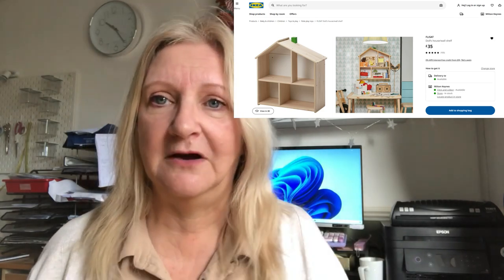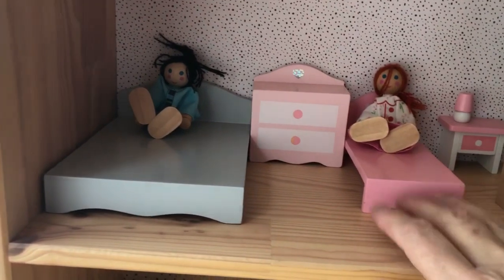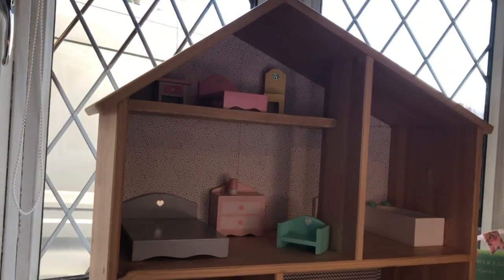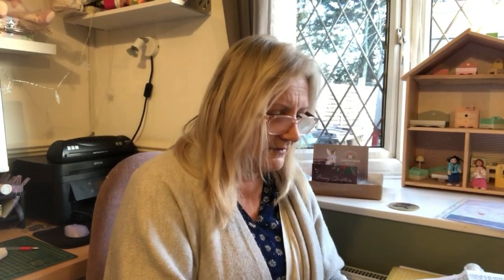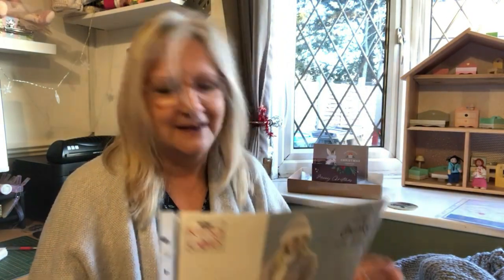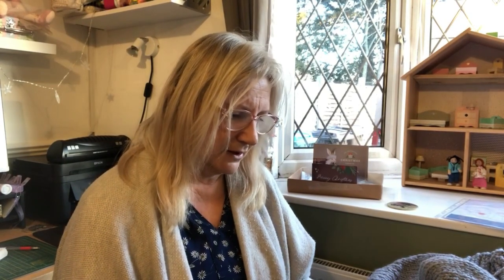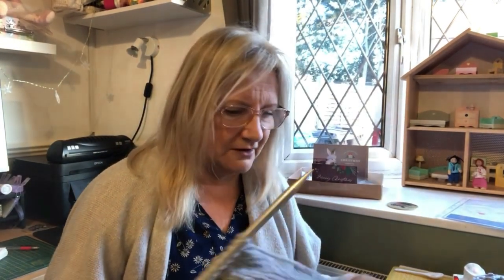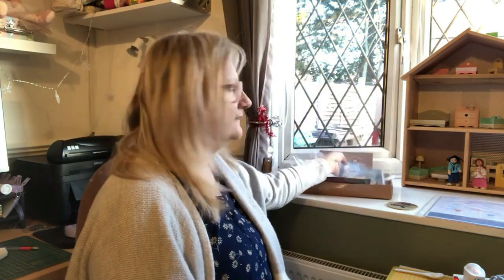Crafty Catch Up - Ep.24 | WIP Easter Bunny Knit, Super Chunky Cardigan King Cole 5523 & Dolls House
Welcome to my Craft Room Channel. Crafty Catch up including my WIP Easter Bunny knit, the Super Chunky Cardigan by King Cole 5523 & the thrift Ikea Dolls House.